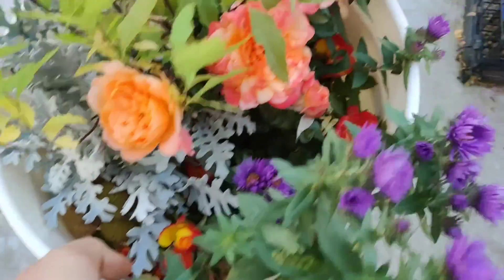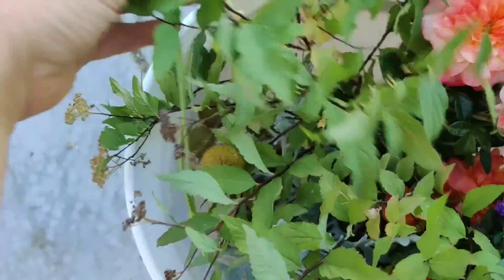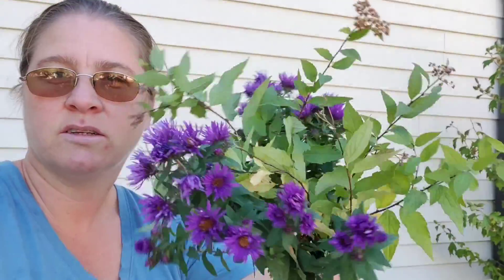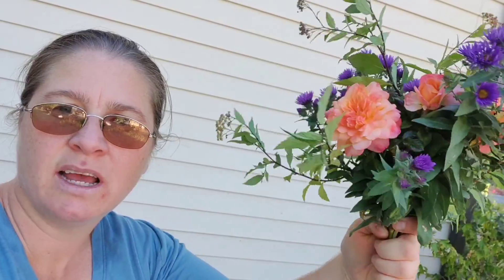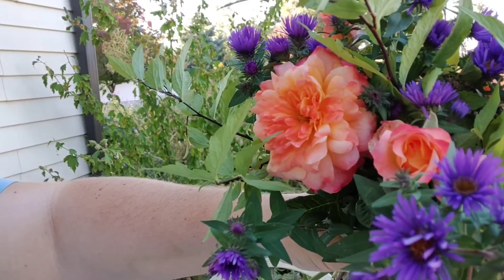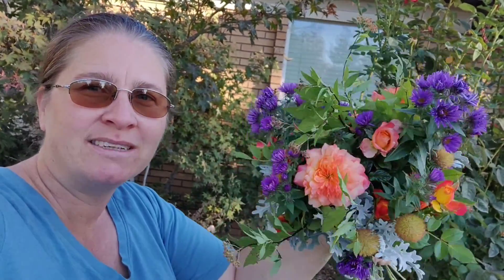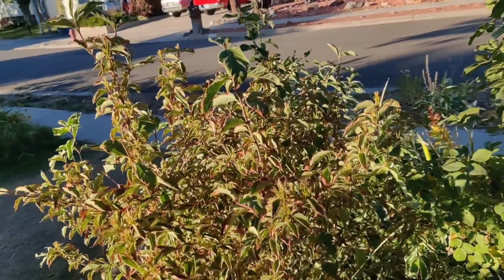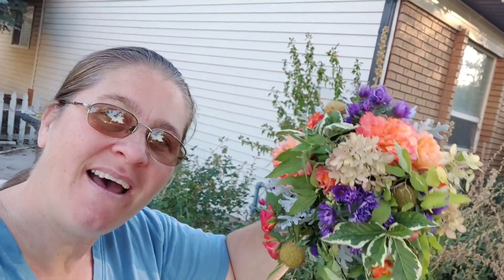simple steps and tricks to make a great bouquet